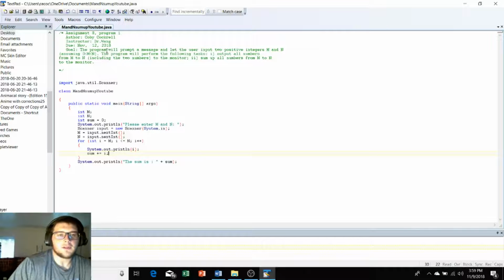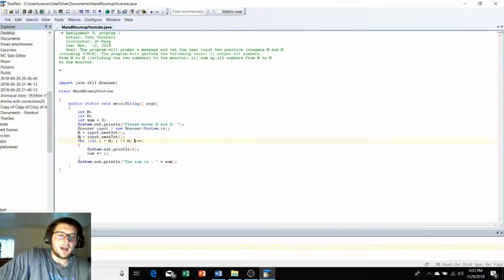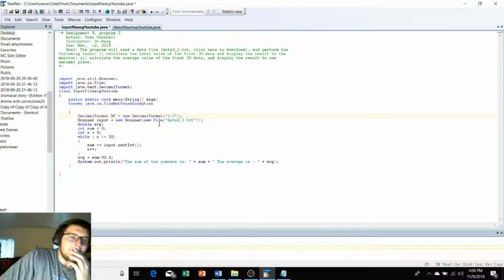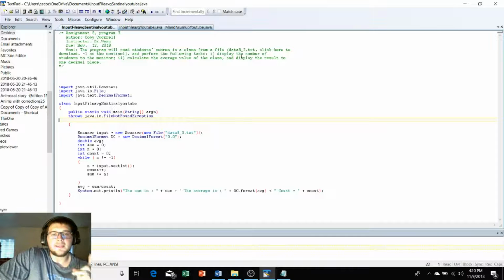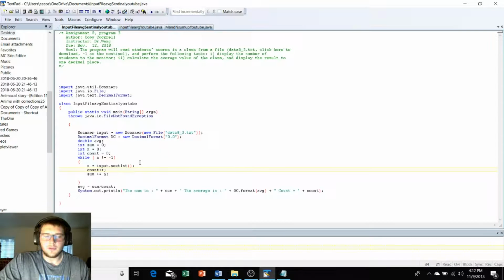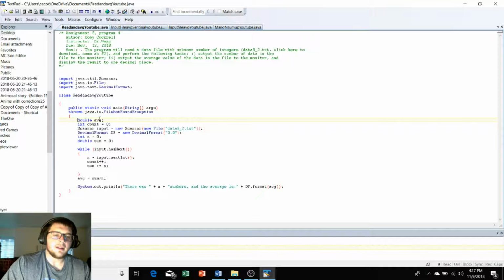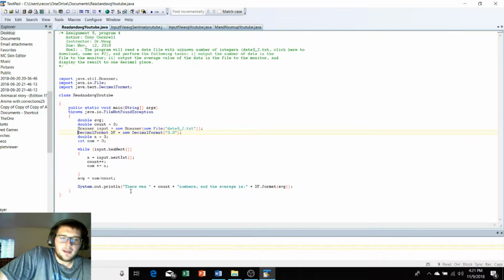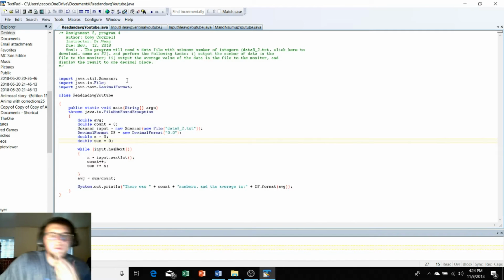CS112: Week8 (Do Not Simply Copy My Work!!!) Plz.